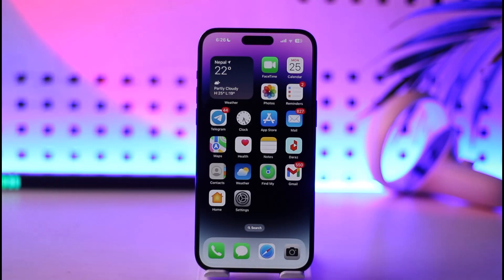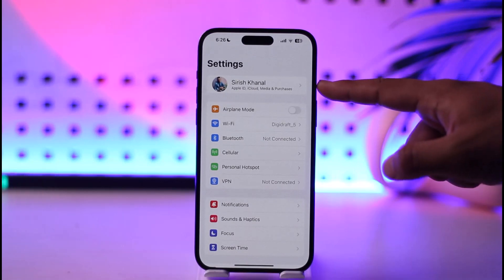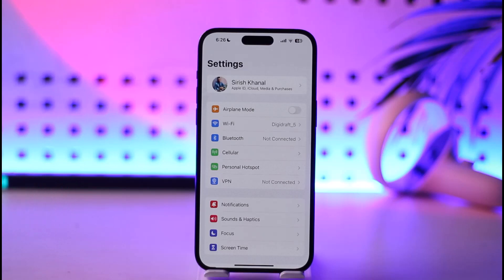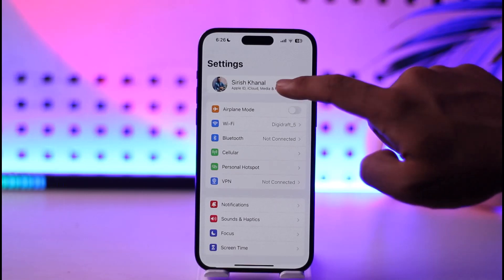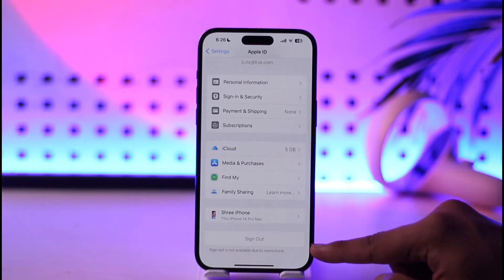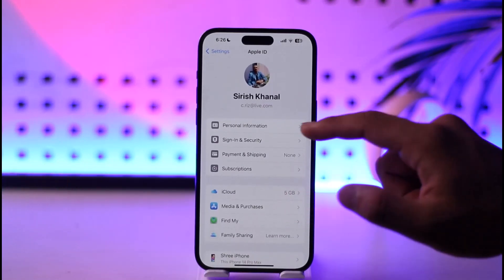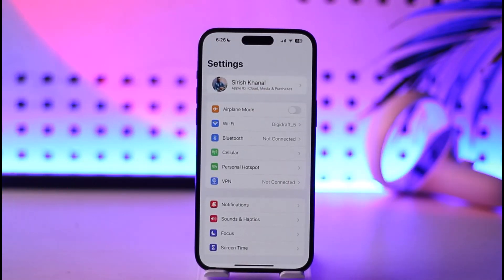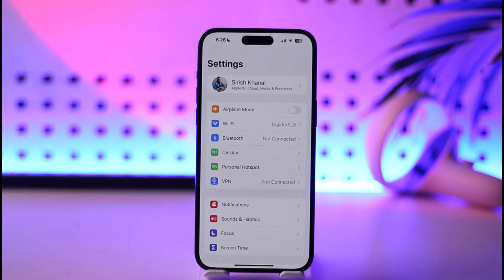How to Change Apple ID on iPhone !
In this video, I will show you how to change your Apple ID on your iPhone.

~ Chapters:
0:00 Introduction
0:11 Change Apple ID
0:52 Conclusion